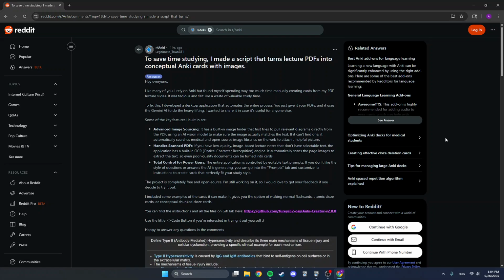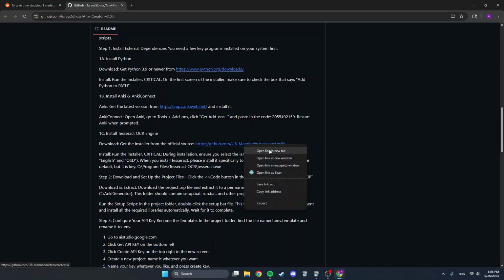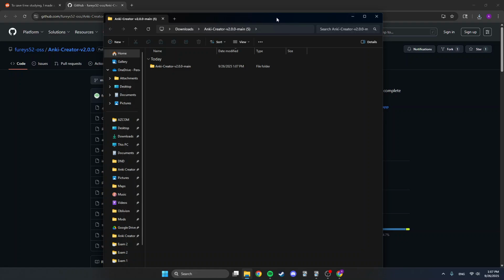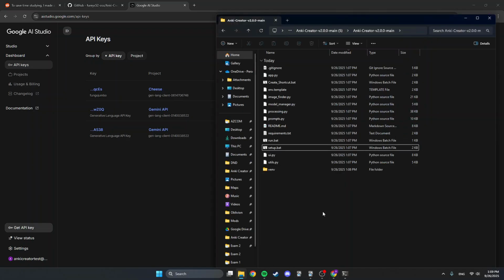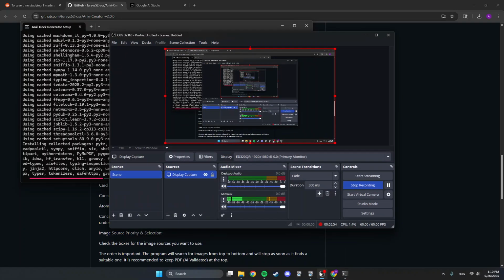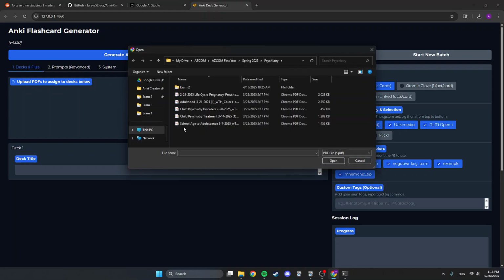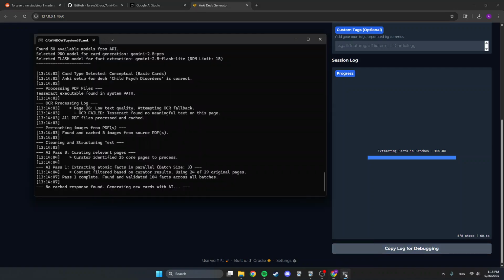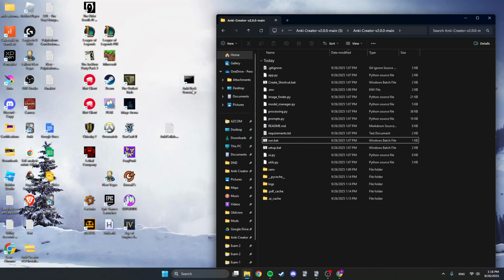Anki Creator Installation Tutorial